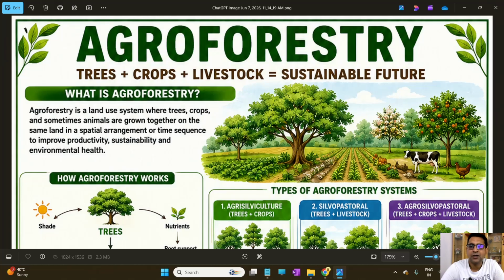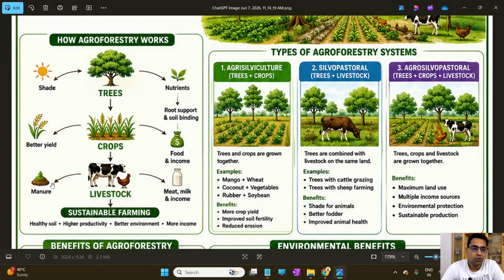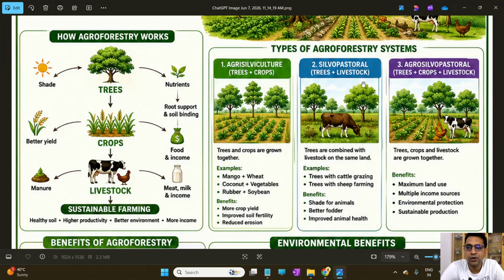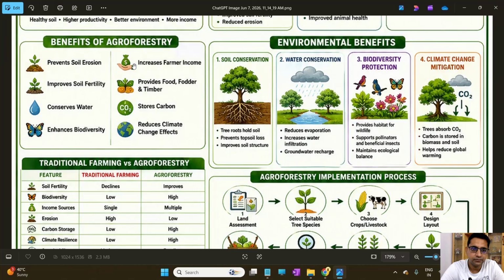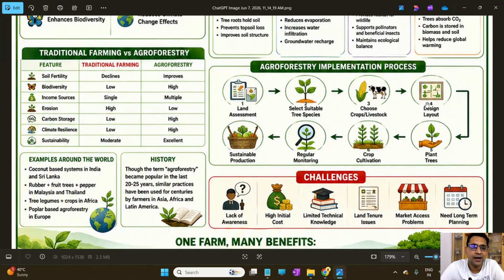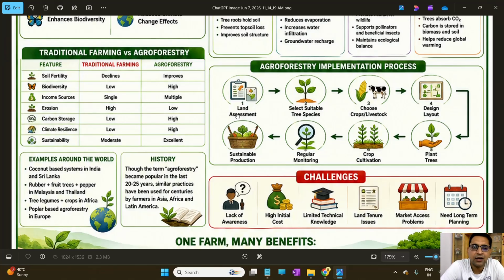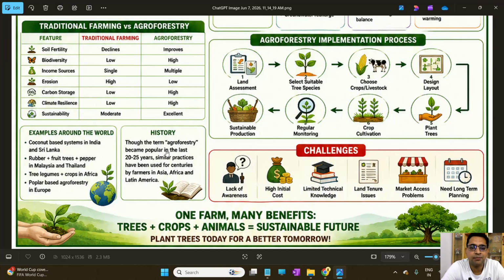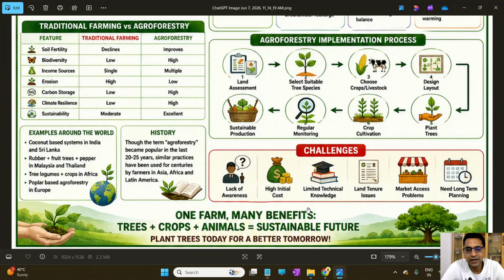AGROFORESTRY : What is Agroforestry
🌳 AGROFORESTRY: The Future of Sustainable Farming in India 🇮🇳 🌾

Discover how Agroforestry is transforming Indian agriculture by integrating trees, crops, and livestock on the same land. This powerful farming system improves soil fertility, increases farmers' income, enhances biodiversity, and helps combat climate change.

📌 In this video, you will learn:
✅ What is Agroforestry?
✅ Types of Agroforestry Systems
✅ Benefits for Farmers and the Environment
✅ India's National Agroforestry Policy
✅ Role in Carbon Sequestration and Climate Action
✅ Agroforestry Success Stories in India
✅ Challenges and Future Prospects
✅ Agroforestry vs Traditional Farming

🌱 Why Agroforestry Matters?

Improves Soil Health
Reduces Land Degradation
Increases Farm Productivity
Provides Additional Income from Timber, Fruits & Fodder
Conserves Water Resources
Enhances Biodiversity
Supports Sustainable Development Goals (SDGs)

🇮🇳 Agroforestry is emerging as a key solution for achieving sustainable agriculture, climate resilience, and farmers' prosperity in India.

📚 Perfect for:

UPSC Aspirants
UPPSC Aspirants
Agriculture Students
Forestry Students
Environmental Science Learners

🔔 Turn on notifications for more Agriculture, Environment, Geography, and Current Affairs content.